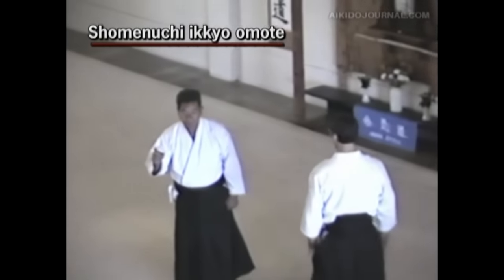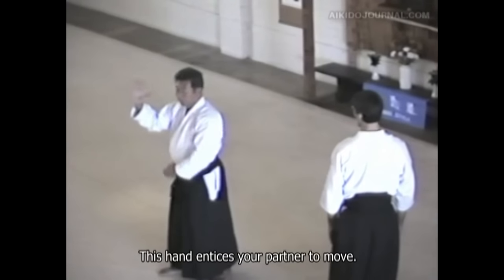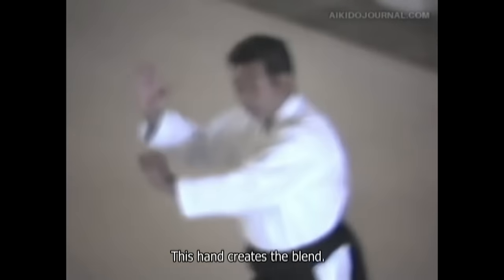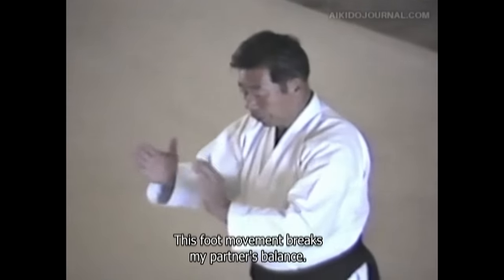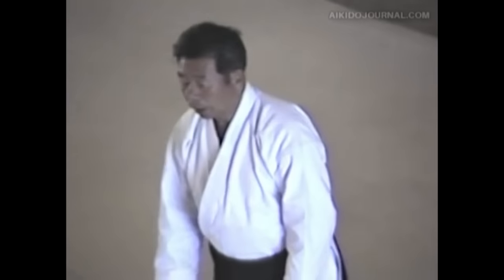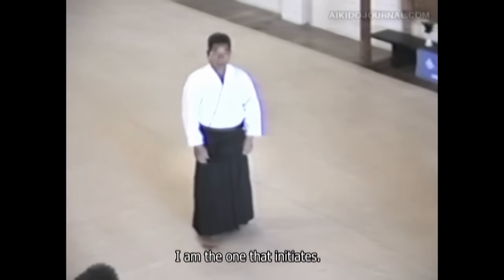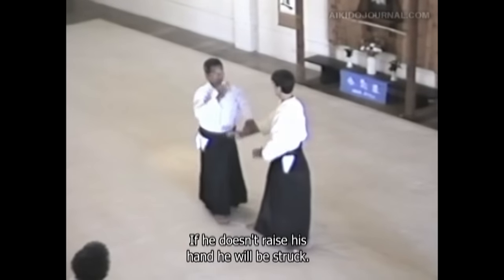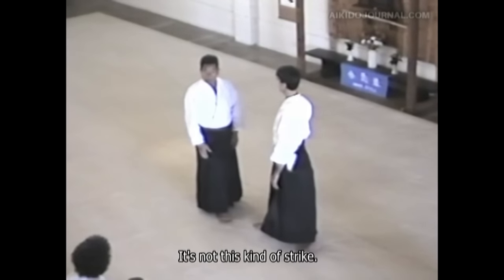Morihiro Saito's Shomenuchi Ikkyo Omote: Most mess up this technique from the start!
In this clip, Morihiro Saito Sensei, 9th dan, expertly demonstrates the Shomenuchi Ikkyo Omote technique. What you do at the beginning determines your success or failure!